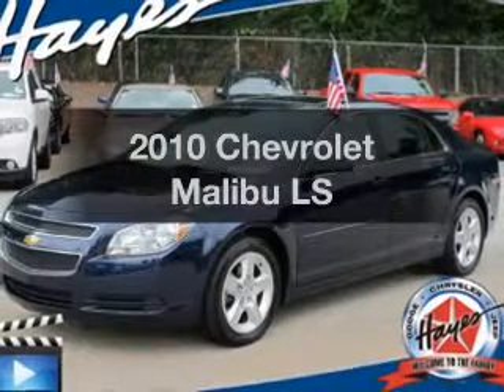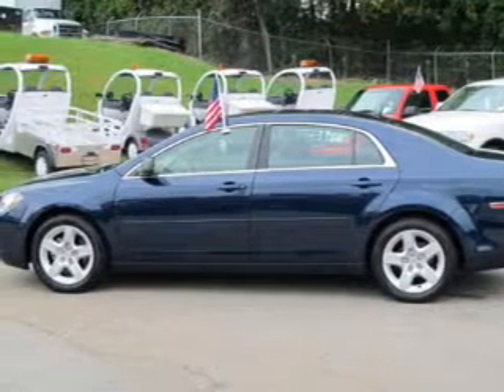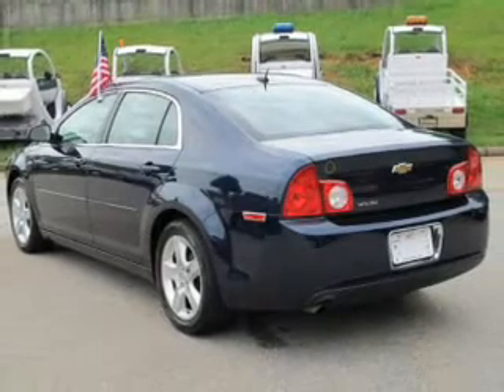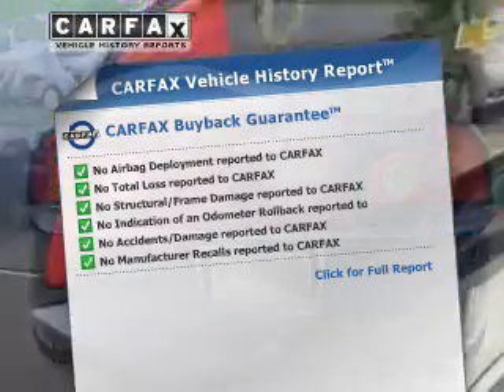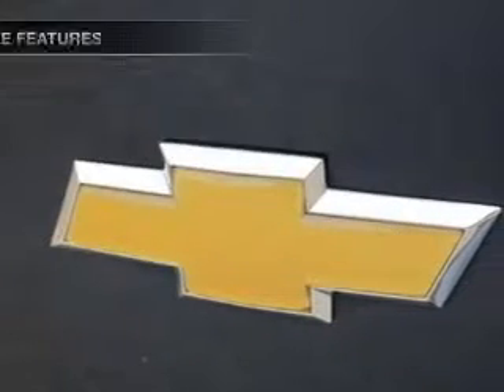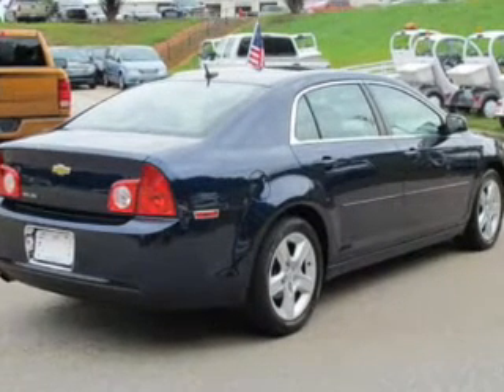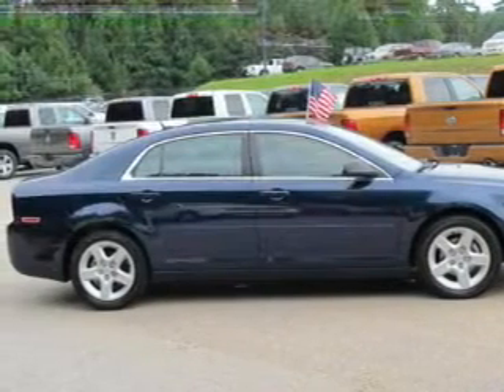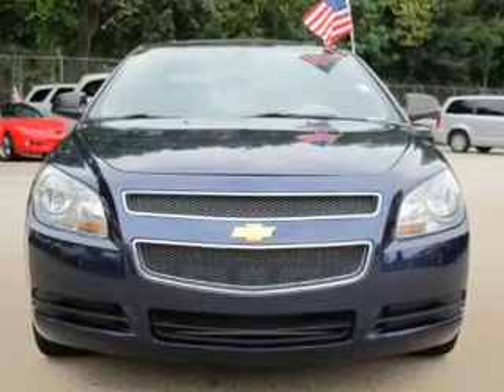2010 Chevrolet Malibu - Lawrenceville GA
Year: 2010
Make: Chevrolet
Model: Malibu
Trim: LS
Engine: 2.4 liter inline 4 cylinder 16 valve
Transmission: 4-Speed Automatic
Color: Imperial Blue Metallic
Mileage: 54562
Address:
719 W. Pike St